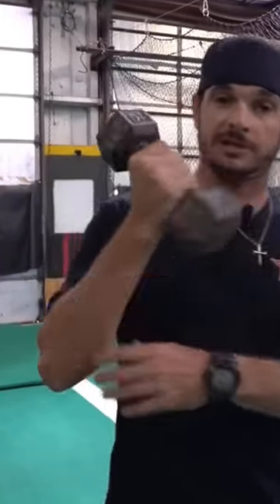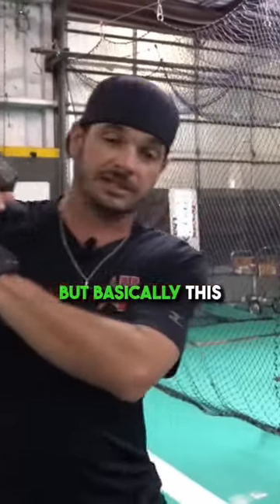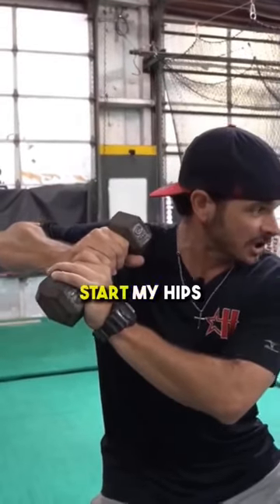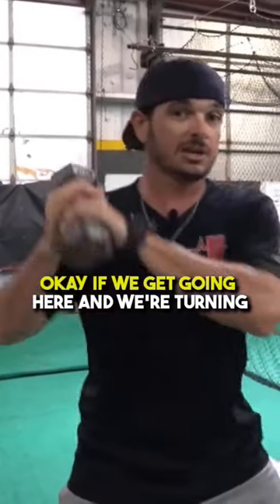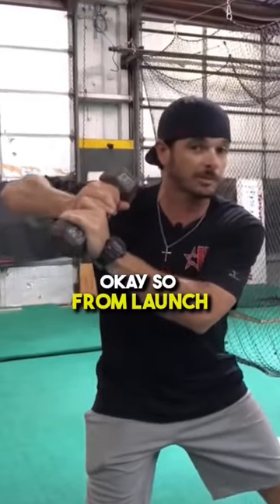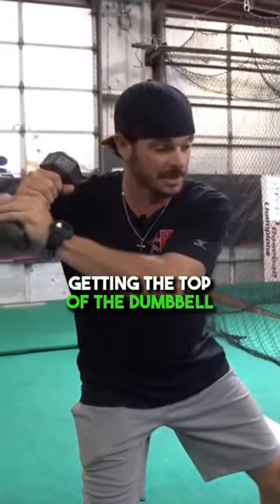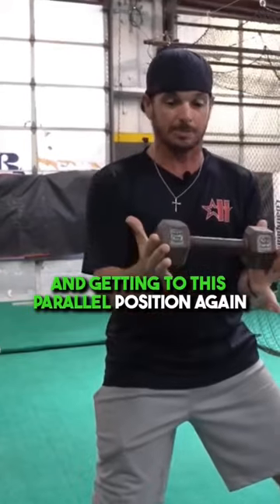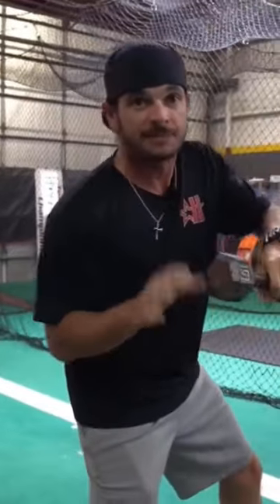Collaboration w/ You Go Pro